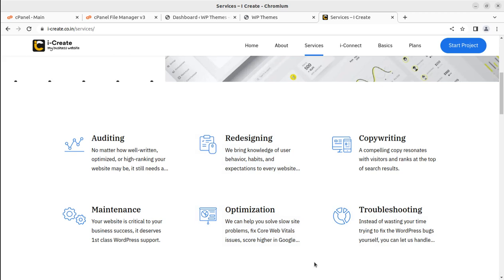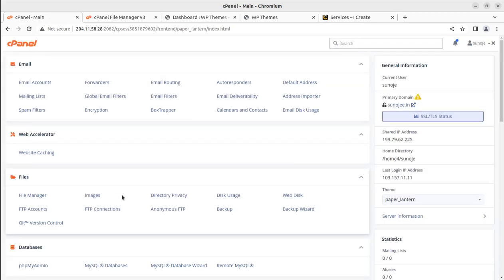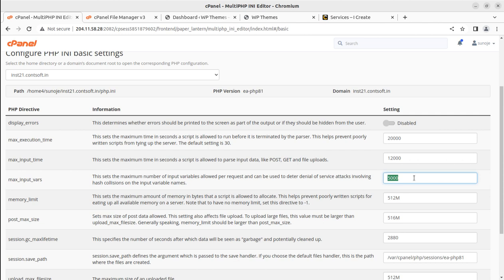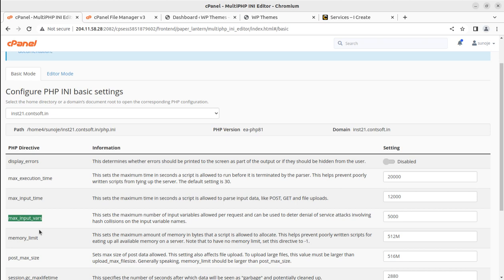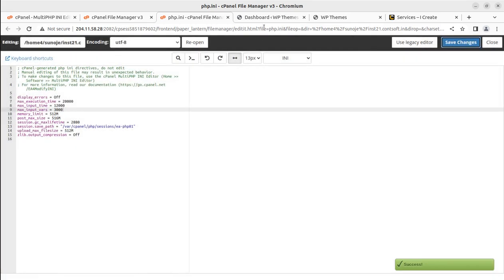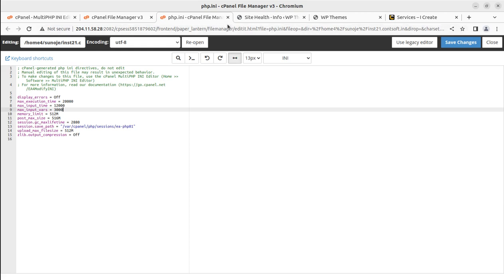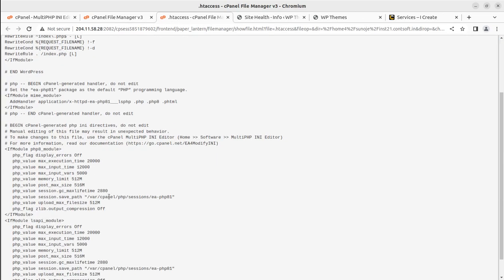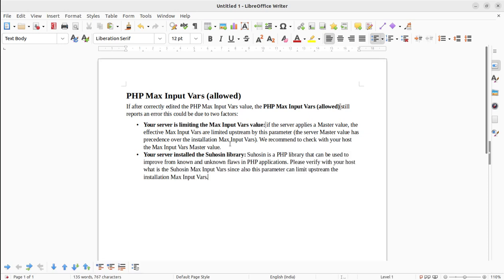How to increase the PHP Max Input Vars | WordPress Troubleshooting Guide | Change PHP Input Variable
To ensure optimal performance with a modern WordPress theme, it is recommended to set the PHP Max Input Vars value to 3000. This value represents the maximum number of variables that your server can handle for a single function. If the value is too low, you may encounter issues such as data loss in Theme Options and disappearing widgets.

Please note that modifying the PHP Max Input Vars value might not be possible on most shared hosting environments, as they typically restrict access to such configurations to optimize resource allocation. In such cases, it is advisable to contact your hosting provider and inquire if they can adjust this value for you.

For advanced users who have their own server setups and complete access to the PHP.ini file, you can proceed with Method 1 outlined below. For standard users without direct access to the PHP.ini file, Method 2 is recommended.